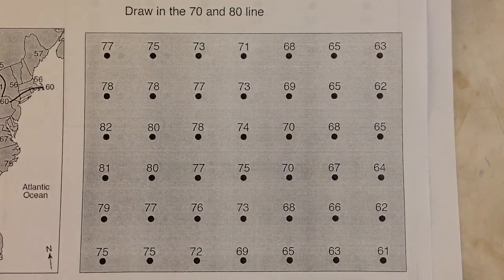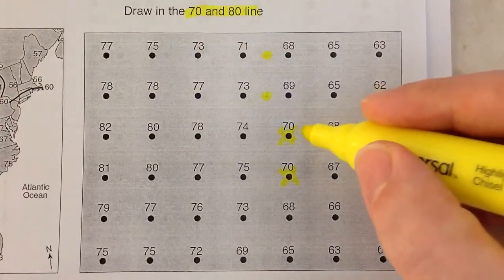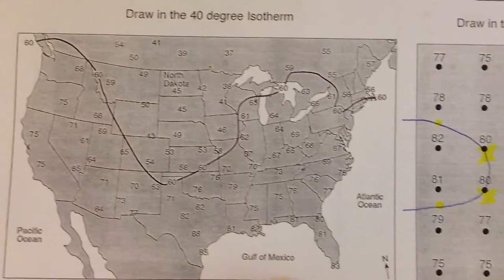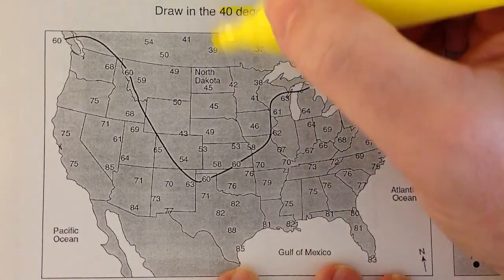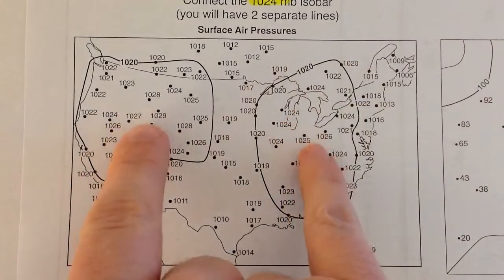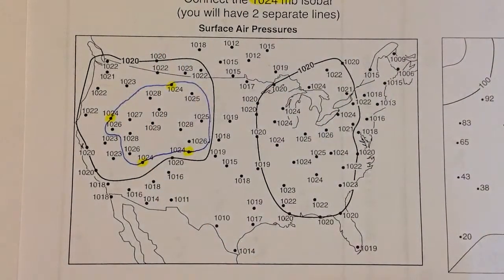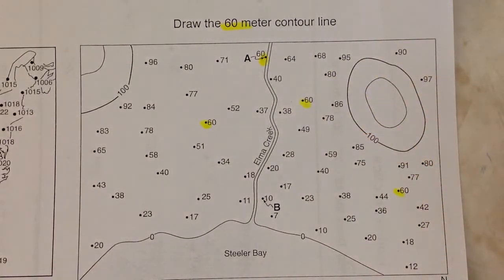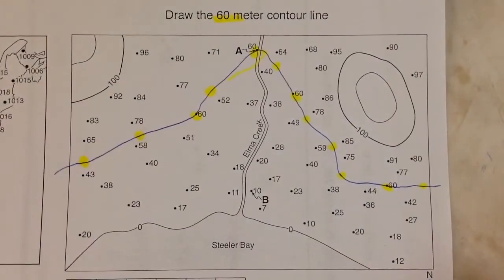How To Draw Field Maps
Ive done a few videos on field maps.  This is a visual topic that can be challenging to some students.  Check out the videos posted on this and hope they clear things up for you!  Good luck!